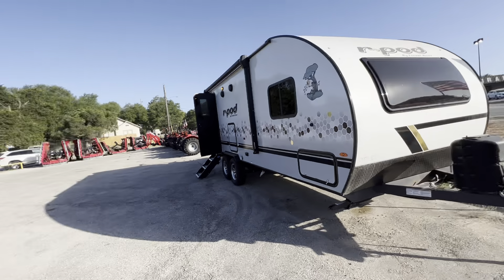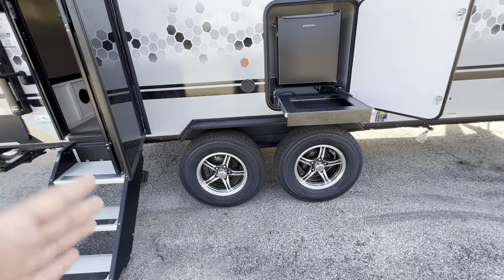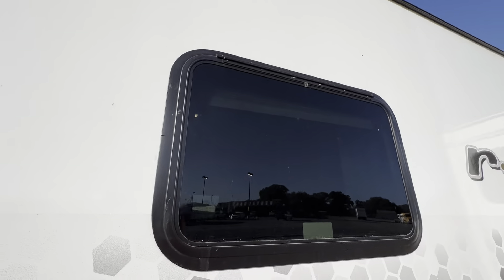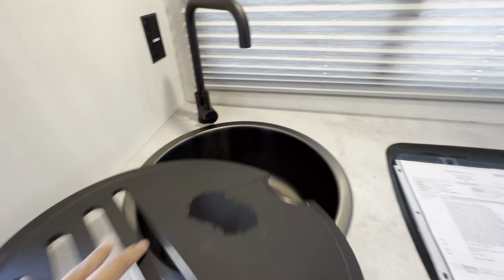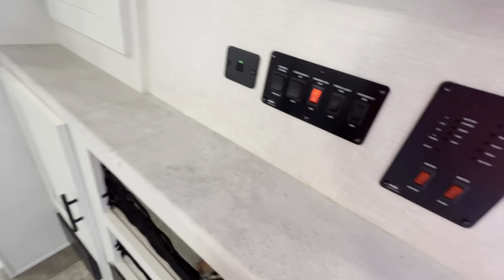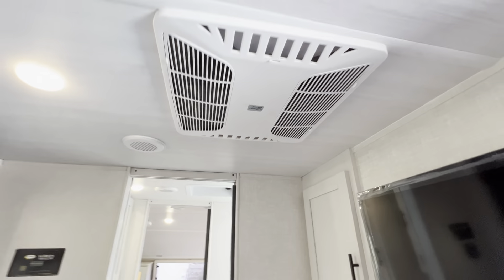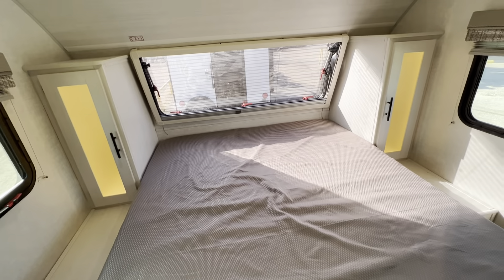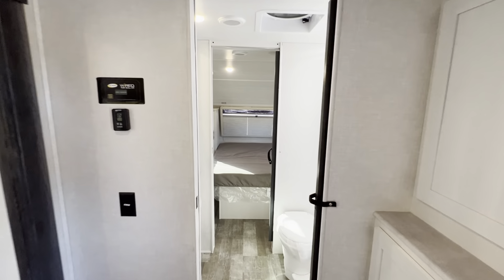2022 Forest River R-Pod 202